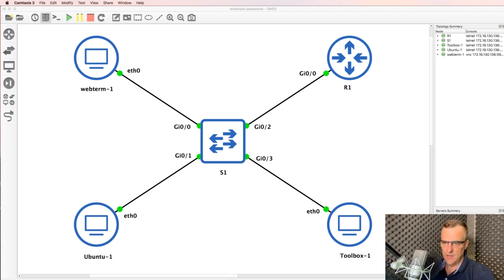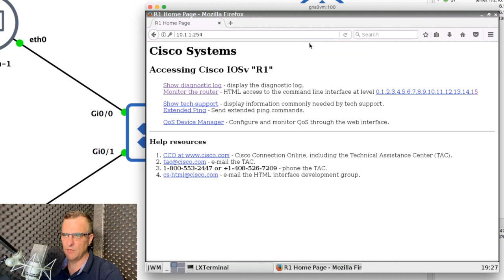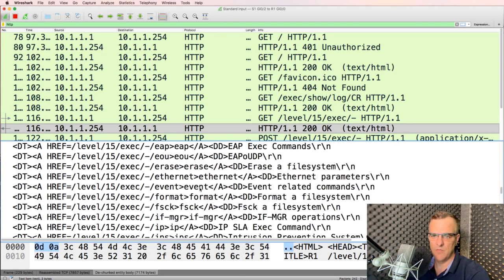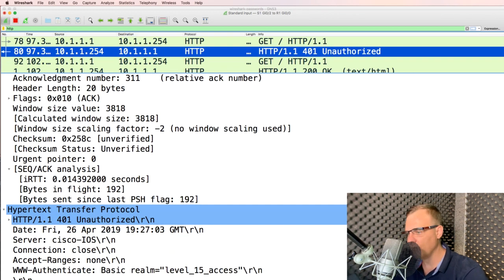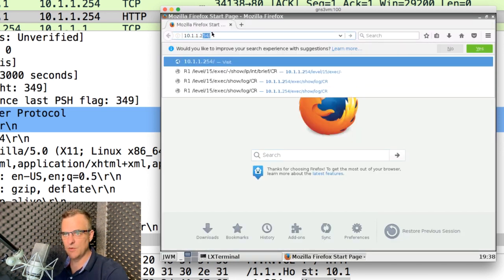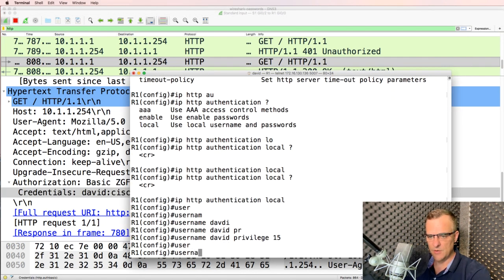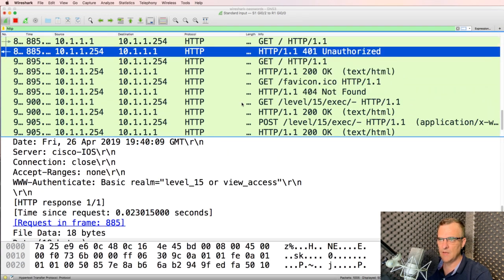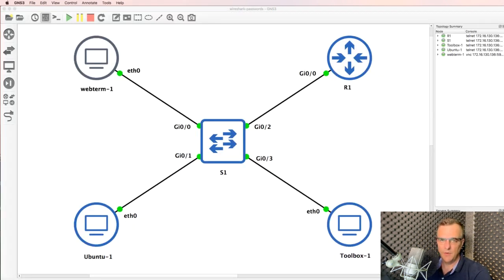032 Cisco router HTTP Password Capture